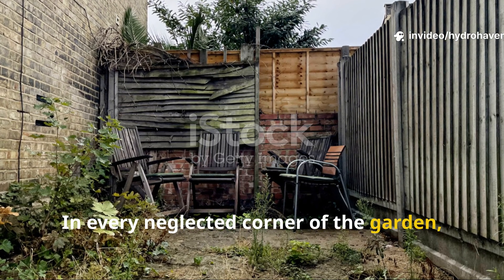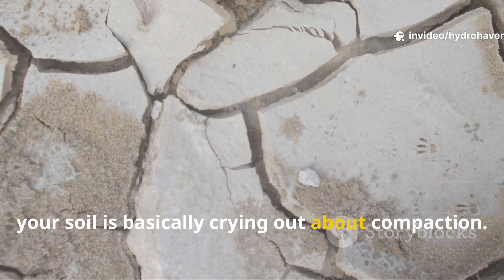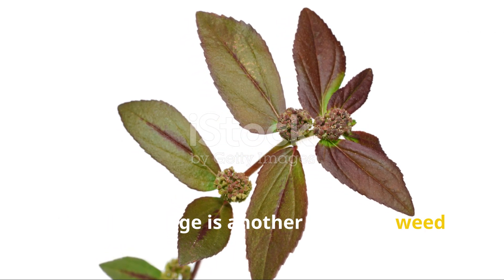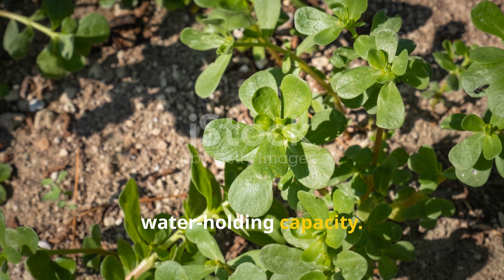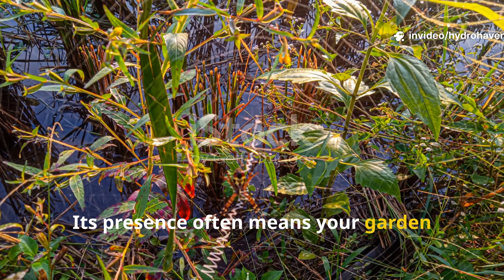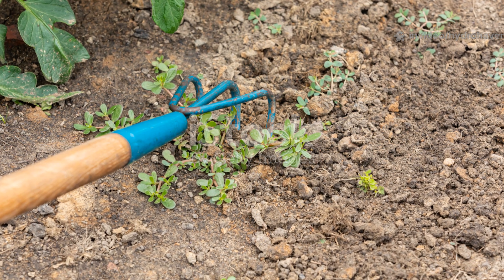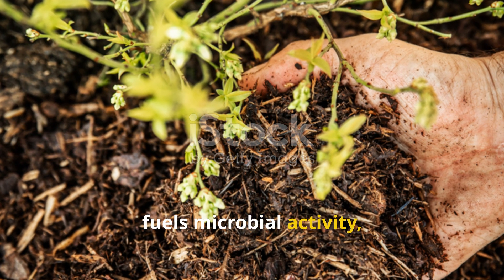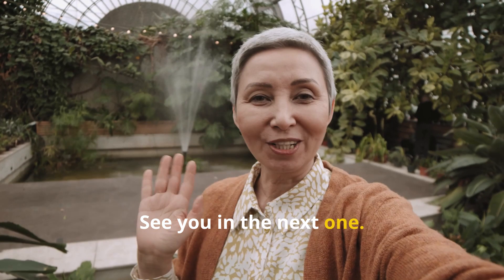5 Weeds That Tell You Your Soil Is in Trouble And How to Fix It.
Not all weeds are bad—some are actually messengers. In this video, discover five common weeds that reveal specific problems in your soil, from compaction and low fertility to poor drainage and pH imbalance. Once you learn to read these signs, you’ll know exactly what your garden needs to bounce back.

We’ll show you how to identify each weed, what it says about your soil condition, and most importantly, how to fix it using natural, worm-safe methods like mulching, layering, composting, and soil amendments. These “problem plants” can become your greatest diagnostic tool—and a trigger for real soil recovery.

Perfect for raised beds, containers, or backyard plots where traditional soil testing isn't practical or accessible.

OUR VIDEO ALSO COVERS THE FOLLOWING:
What weeds indicate compacted soil?
Does plantain mean your soil is poor in nutrients?
Can dandelions signal calcium imbalance?
Why does spurge thrive in dry, weak soil?
Is purslane a sign of living or dying soil?
What do deep-rooted weeds say about compaction?
How can I naturally fix the problems these weeds point to?
Are some weeds helping your soil without you realizing it?
Can weeds improve microbial activity if chopped and dropped?
Should I pull weeds or leave them to build soil?
What’s the best mulch to suppress harmful weeds?
Do worms feed on weed roots and residues?
Can cover crops replace weeds in damaged soil?
How does soil pH affect weed type and spread?
What tools help loosen compacted areas safely?
Should I compost these weeds or dispose of them?
Can weeds indicate toxic or waterlogged soil?
How fast can soil health improve after weed management?
Is it better to fix the soil or fight the weeds directly?
How do I prevent these weeds from returning next season?